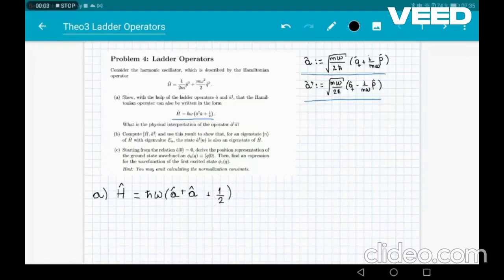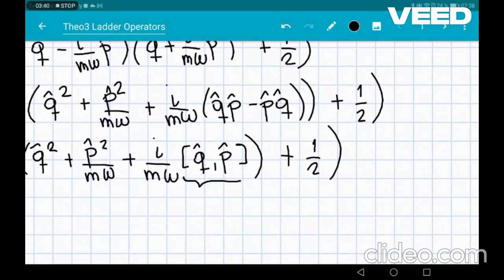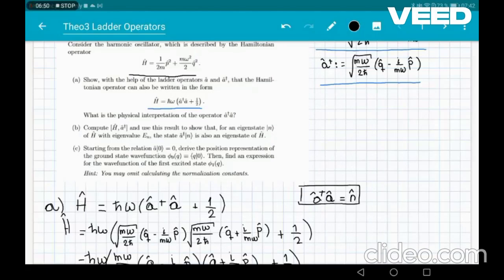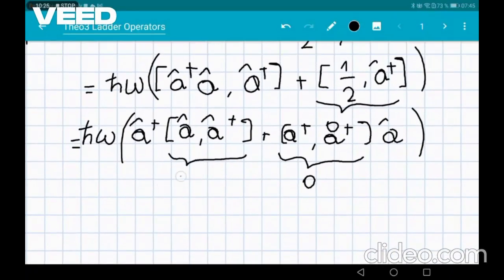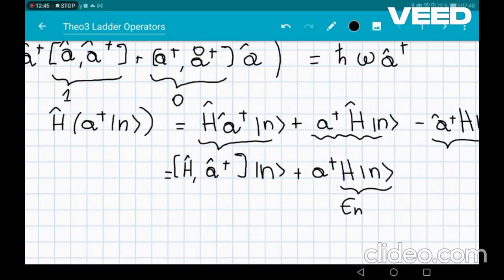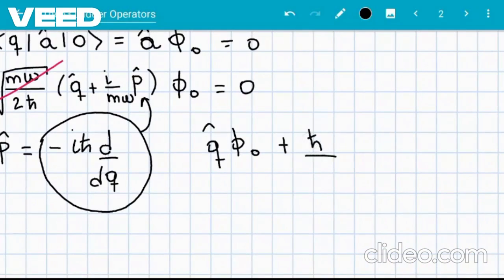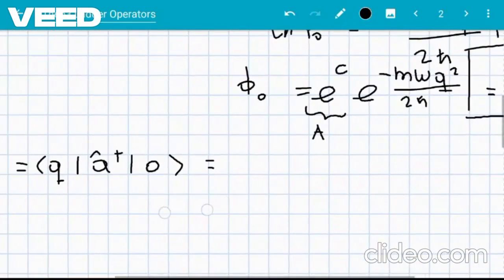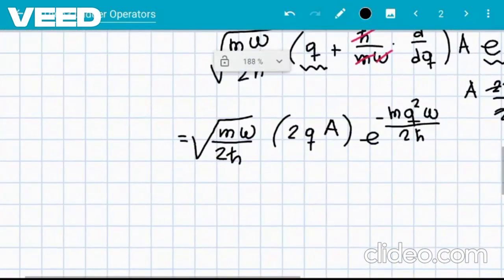Ladder operators- Quantum mechanics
typical exam problem in quantum mechanics which involves the ladder operators and how to use them in a harmonic oscillator.